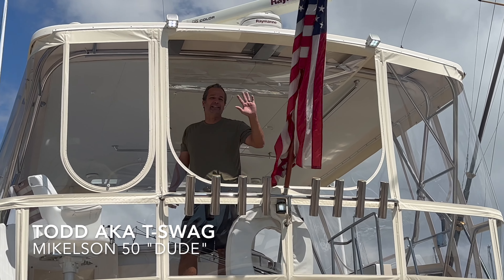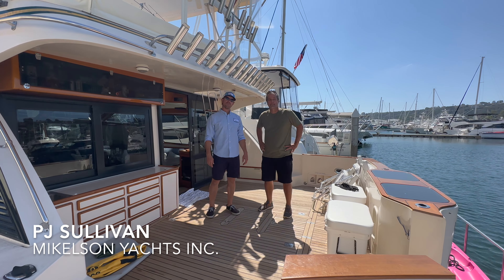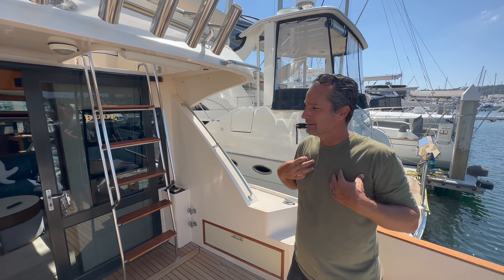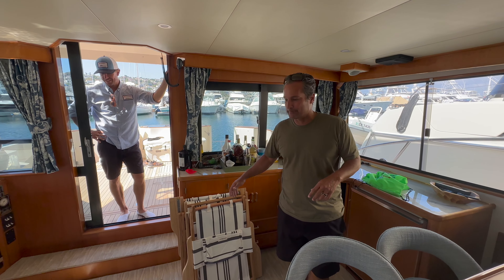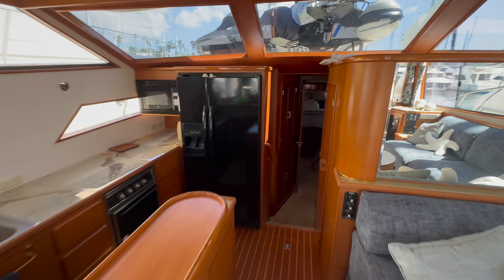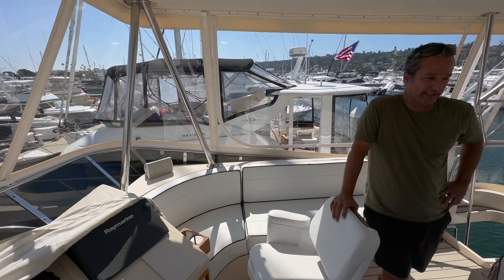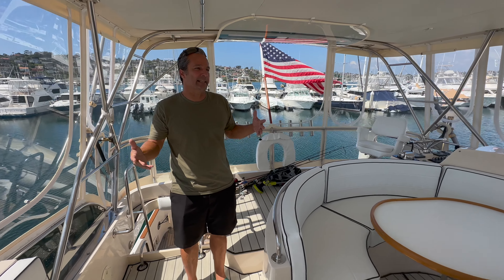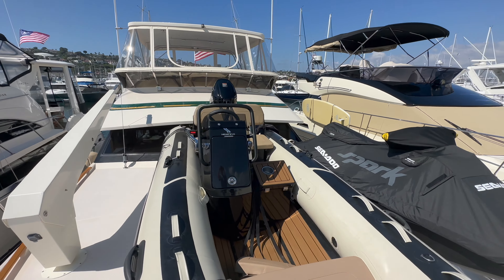"DUDE"!! A Special Mikelson 50' Update and Walk Through!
This is what a 30 year old Mikelson 50' looks like...

For more information about Mikelson Yachts please visit us online or give us a call today!